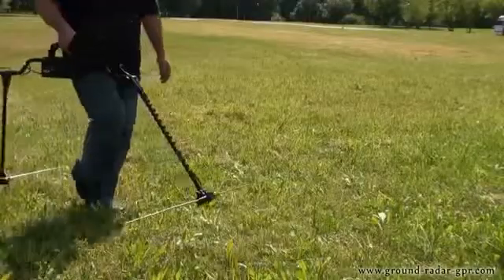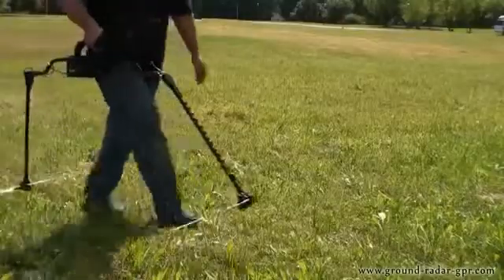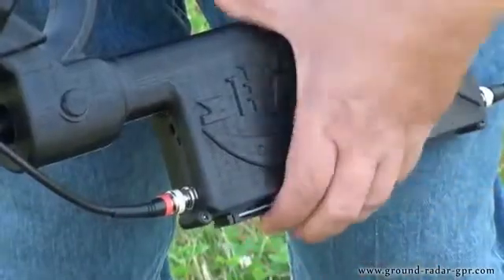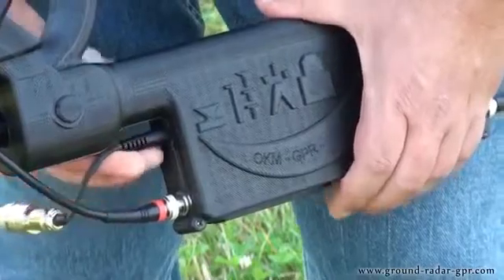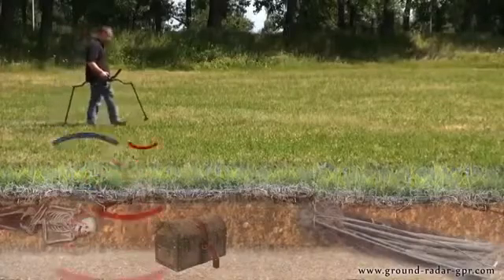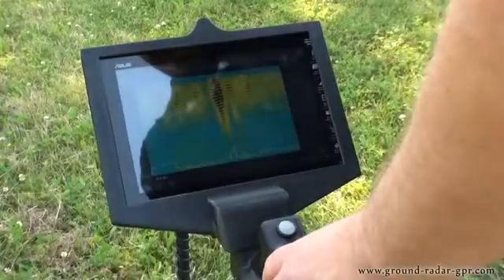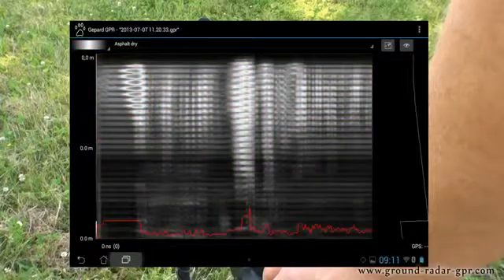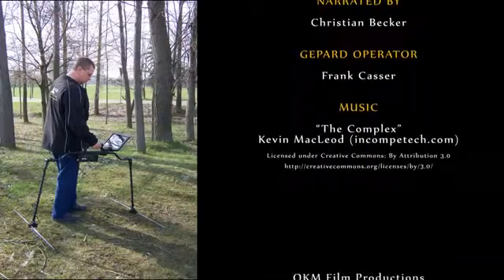Gepard GPR - Ground Penetrating Radar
Annita Hightech Group este cel mai mare importator si furnizor de detectoare de metale din Romania.
Avem in permanenta stocul pregatit cu cele mai noi echipamente pentru a va oferii cea mai buna solutie in orice domeniu fie pentru hobby sau profesionisti la cele mai competitive preturi. Asta ne-a ajutat sa sa creem relatii exceptionale cu clientii ce vin in magazinul de prezentare pentru instructaj de folosire pentru a invata de la tehnicienii nostrii ce acorda foarte mare atentie la calitatea produselor.
Avem detectoare de metale, detectoare de aur, locatoare (detectoare de distanta mare), dowsere, radare pentru sol, detectoare cu puls de inductie, detectoare de securitate.
Suntem distribuitorul oficial al celor mai cunoscute companii producatoare, in magazinul nostru gasiti marci ca: Garrett, Teknetics, Makro, Fisher, Nokta, White's, Bounty Hunter, Rex, Okm, Anderson Rods, Minelab, Mineoro.
Oferim garantie de 2 ani pentru toate detectoarele de aur si livrare gratuita in toata Romania: Botosani, Onesti, Hunedoara, Dej, Pitesti, Caracal, Brasov, Slobozia, Rosiorii de Vede, Iasi, Navodari, Galati, Fetesti, Tulcea, Secuiesc, Targu Mures etc.